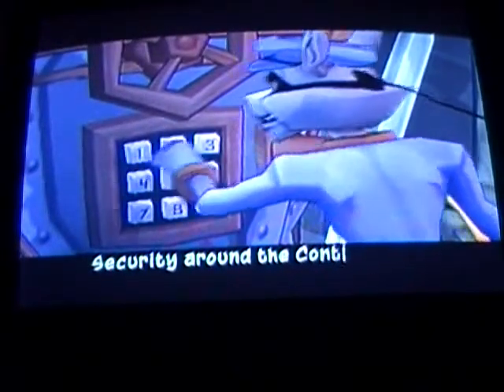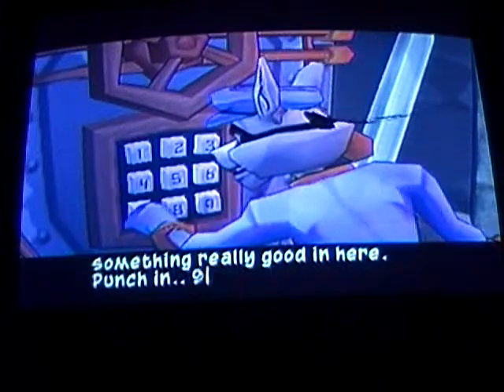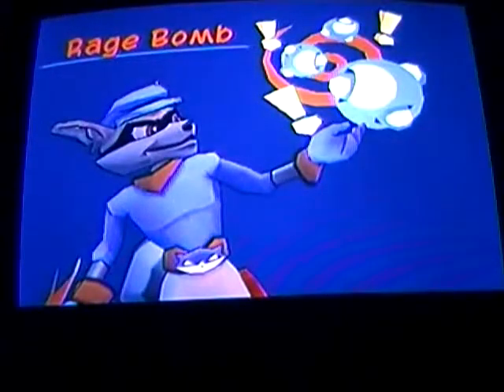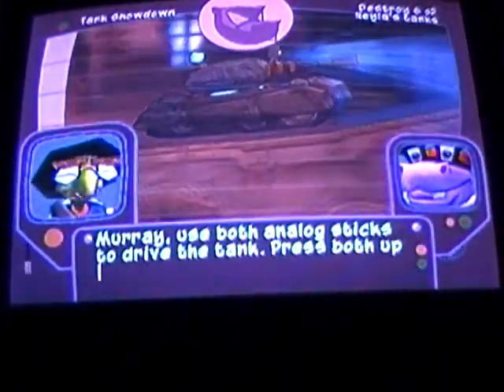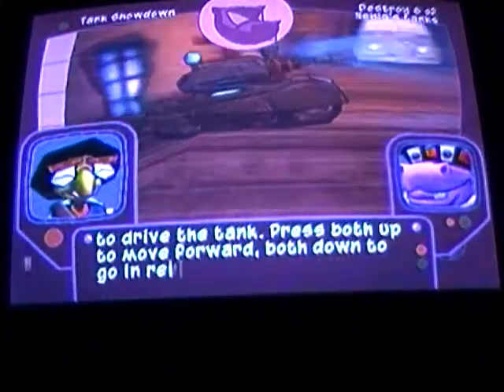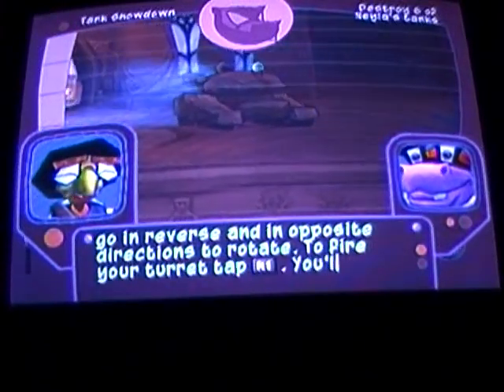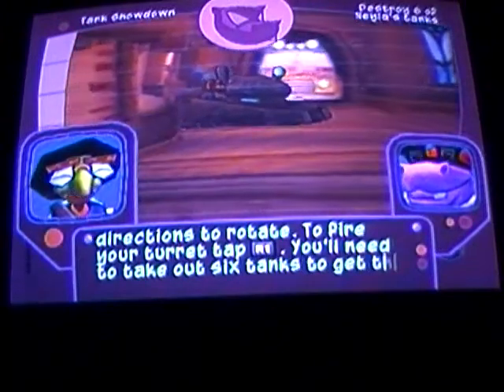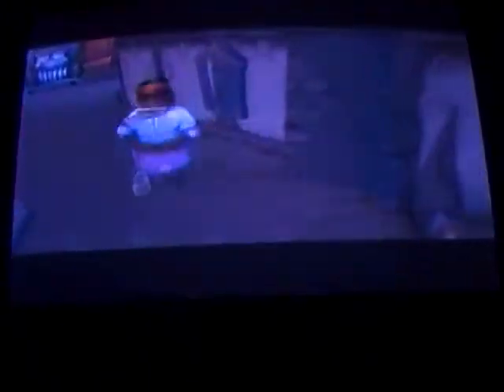Let's Play Sly 2 part 46: Tank Rampage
Despite having 6 hot-headed challenger tanks as opposition while driving some crappy French-style of tank, Murray is still able to come out on top - just not in the first round.